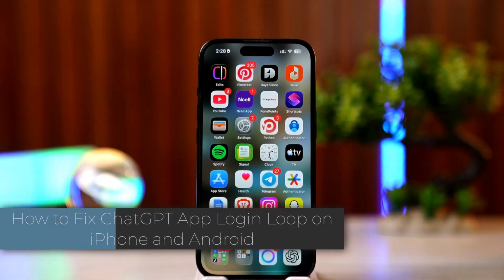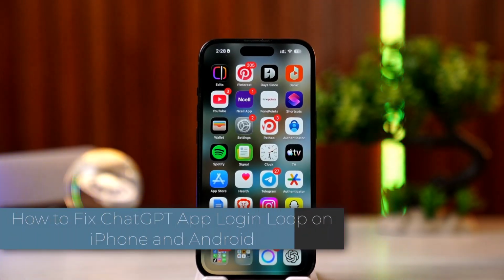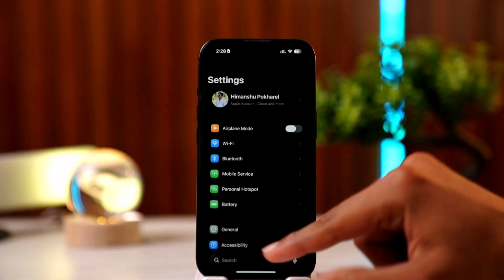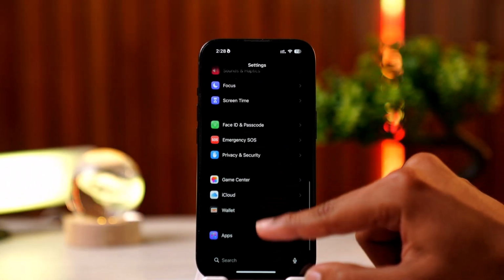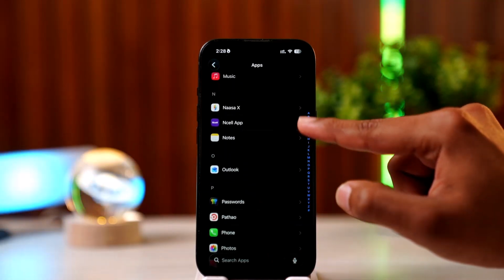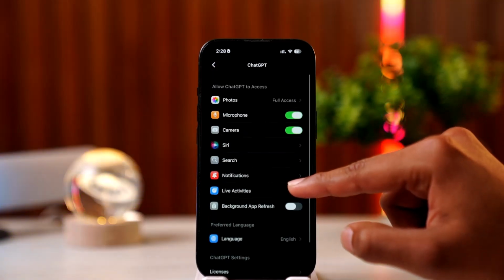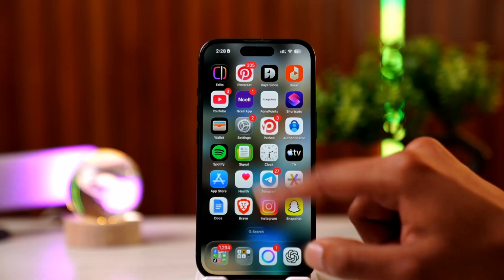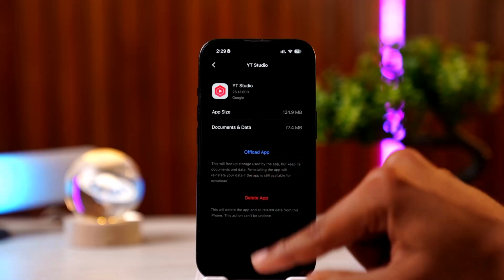How to Fix ChatGPT App Login Loop on iPhone and Android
Ladies and gentlemen, welcome back! In this video, we’re going to show you how to fix the ChatGPT login loop on iPhone and Android in 2026 using a simple step-by-step process.

First, if you’re using an **iPhone**, open **Settings**, scroll down to **Apps**, and select **ChatGPT**. Next, make sure **Background App Refresh** is turned on, as this can help the app complete login sessions properly. After that, go back to **Settings**, open **General**, then tap **iPhone Storage**.

Now scroll down and find **ChatGPT**, tap on it, and select **Offload App**. This keeps your data while reinstalling the app files, which can often fix login loop issues. Another important step is to check your **internet connection**. Try switching between **Wi-Fi and mobile data**, and make sure any **VPN is turned off**. If you’re using **Android**, you can also try clearing the app cache from settings or reinstalling the app completely. If nothing works, uninstall and reinstall the ChatGPT app on your device, then try logging in again.